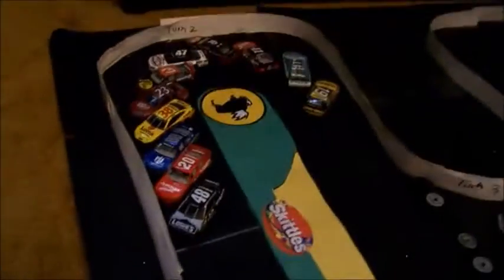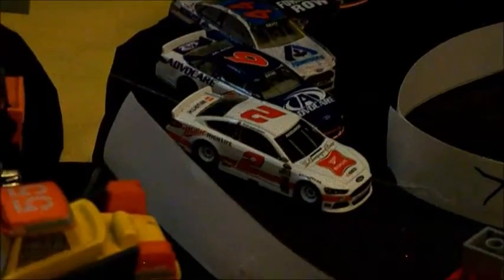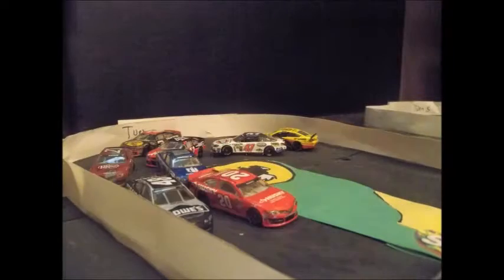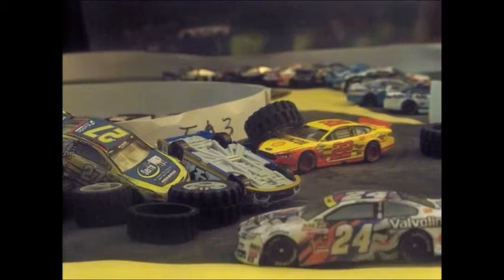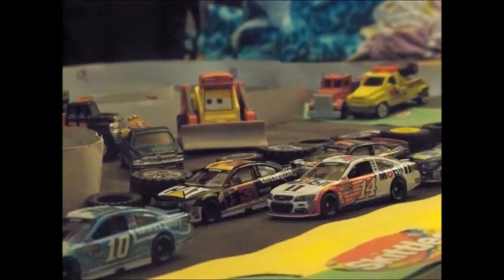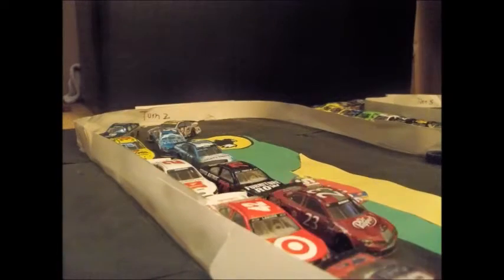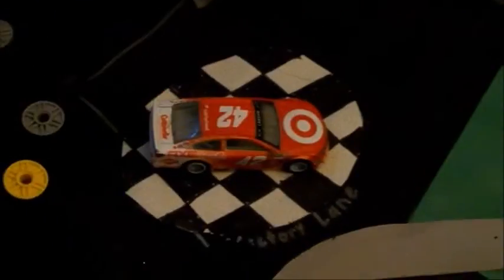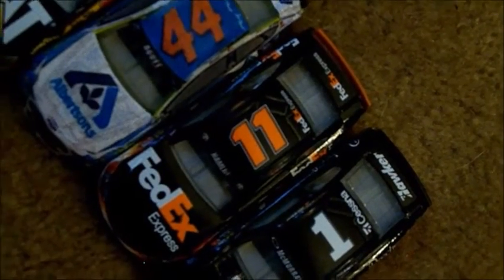NTCS S5 R3 Irwin Tools 500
Im psyched about this. ChangeIsGood.